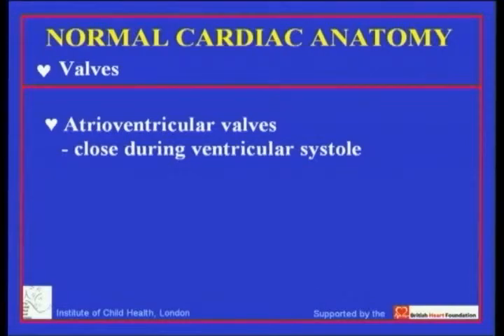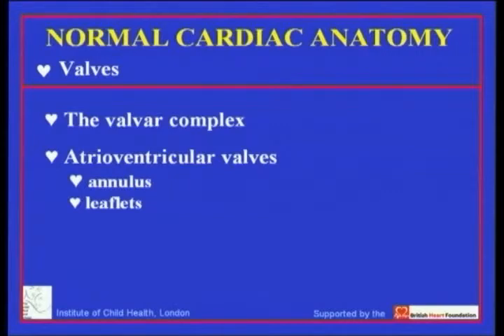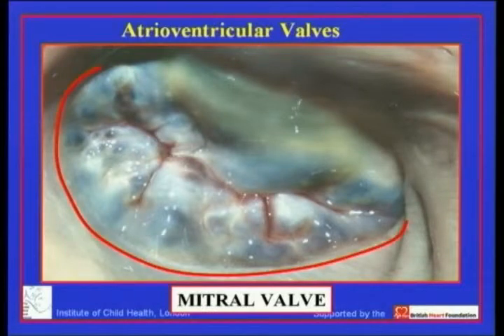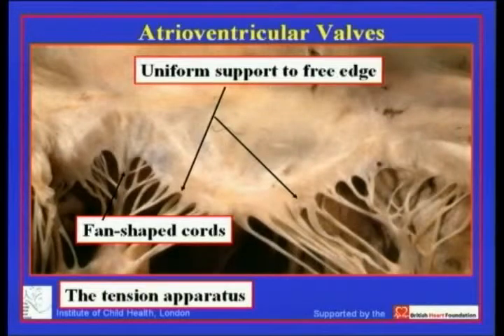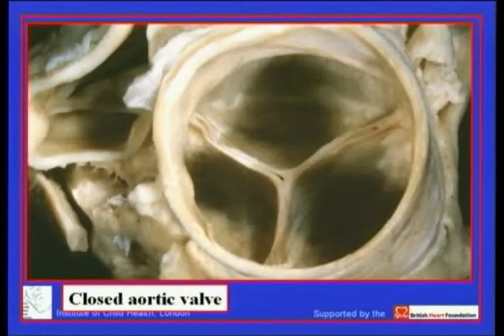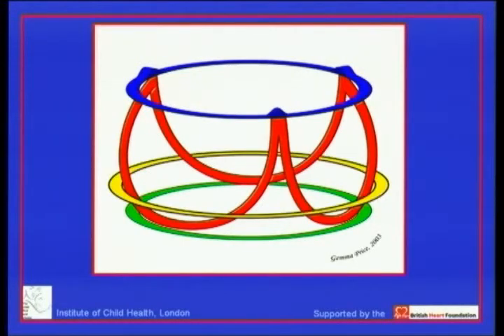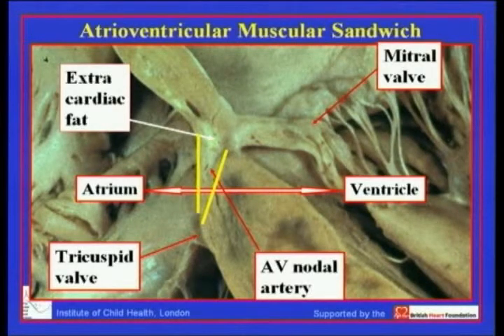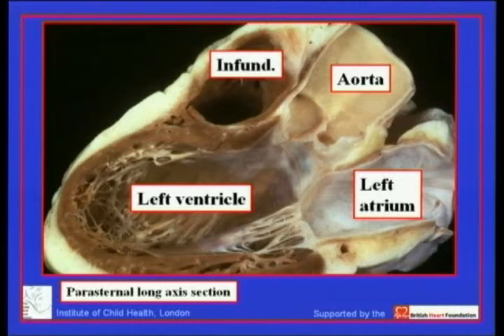Anatomy of the valves and the septum